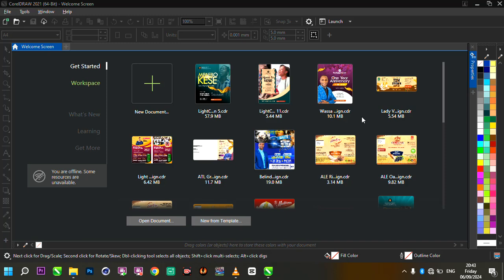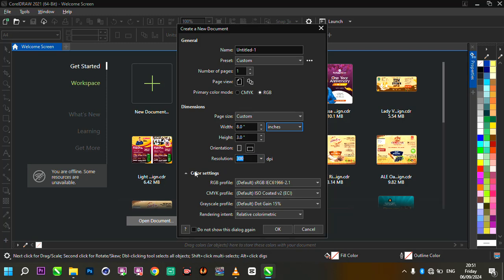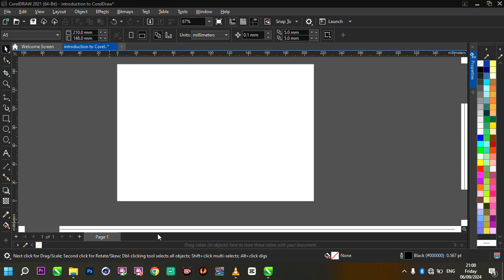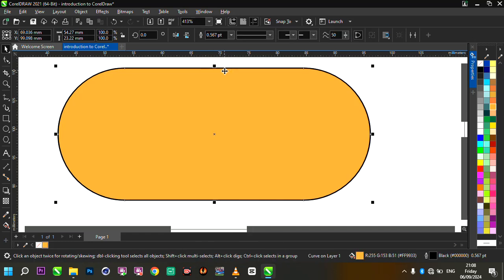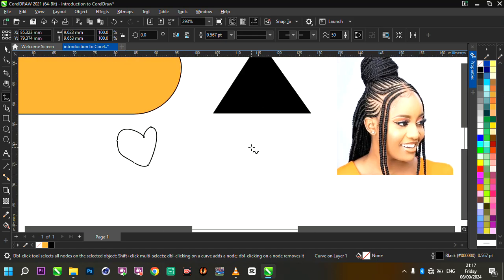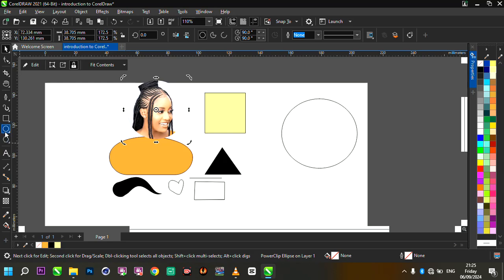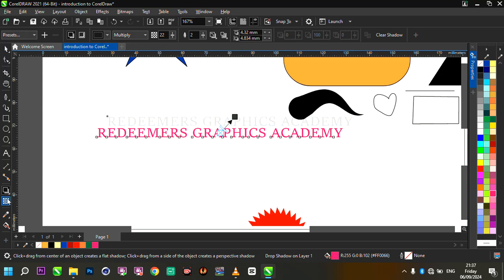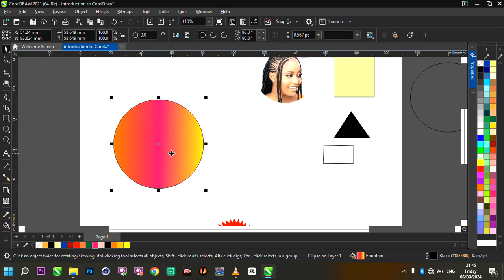Full Course Of CorelDraw Graphic Suite 2025 - Best Tips For Experts and Beginners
"Get started with CorelDraw in this beginner-friendly tutorial! This video covers essential tools, workspace navigation, and fundamental techniques to kickstart your graphic design journey.

Plus, you'll get valuable insights into five key lessons: creating eye-catching flyers, designing business cards, working with vector graphics, mastering color theory, and exporting your designs. Perfect for new users looking to enhance their design skills and create professional-quality projects."